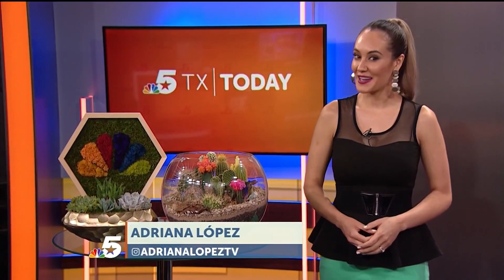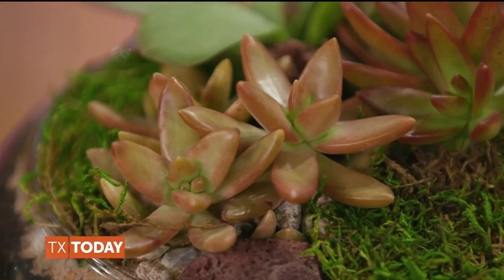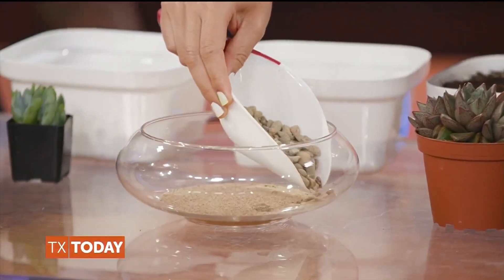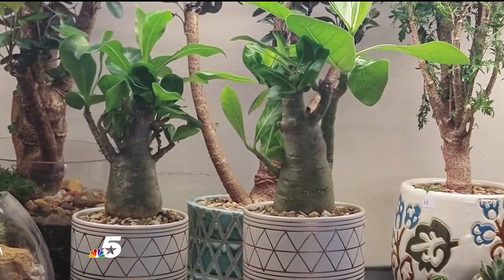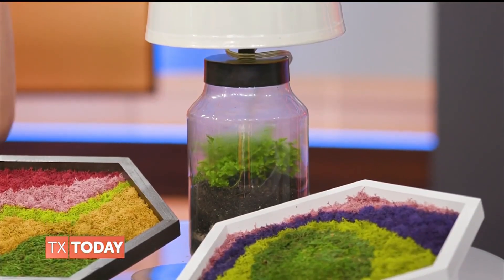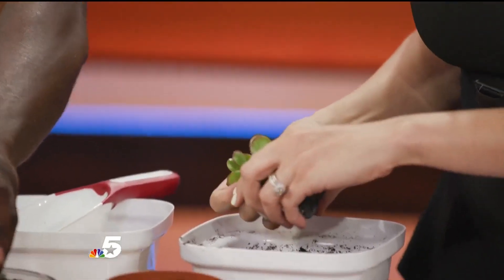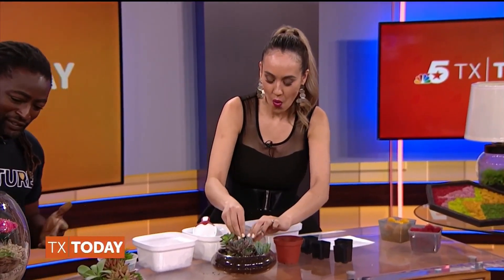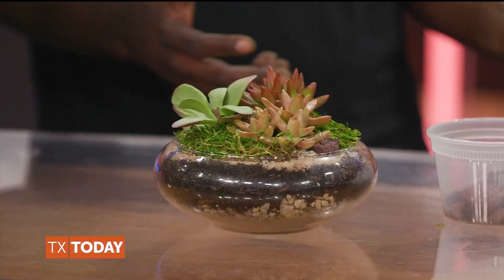The benefits of adding greenery to your space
Energy Gardens is back in-studio to teach us how to DIY our own terrarium!

About Texas Today:
Texas Today is an Emmy award-winning show airing on NBC 5. This lifestyle show offers a look at all things North Texas (and beyond) with an emphasis on food, fashion, advice, travel, and adventure. Texas Today uncovers the best of The Lone Star State, and we don’t just talk about it, we do it!